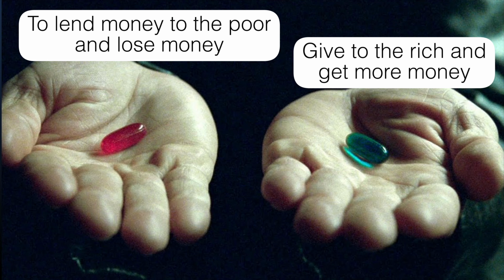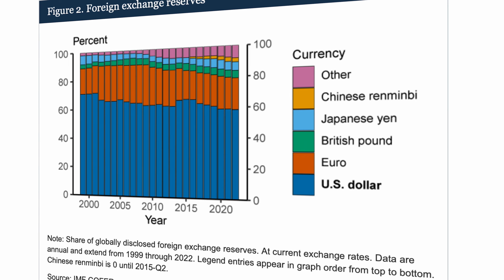The Great Scam of US Finance System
The history of the dollar is a unique case of sudden successful success. Having gone from an unnecessary piece of paper to the main reserve currency in just thirty years, the dollar has crushed the entire world economy.

In this video, we will look at how countries created a currency hegemon with their own hands, which they cannot get rid of now.